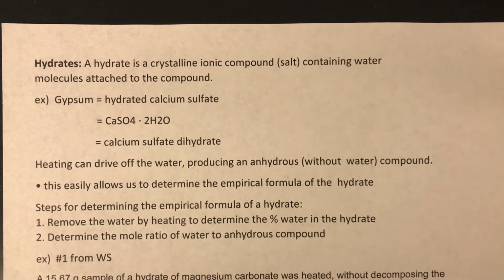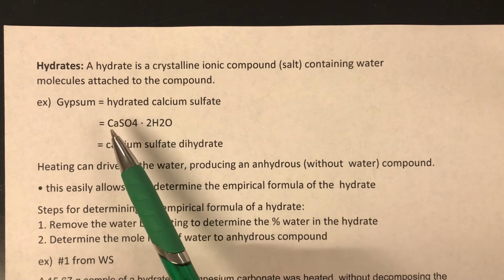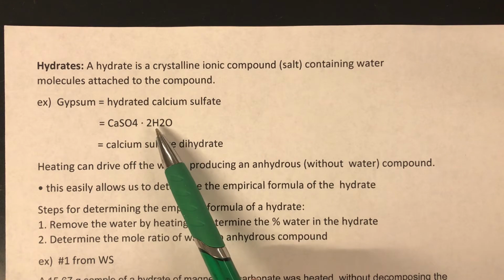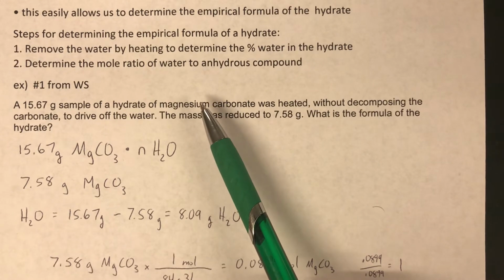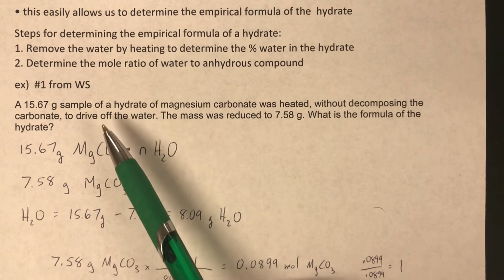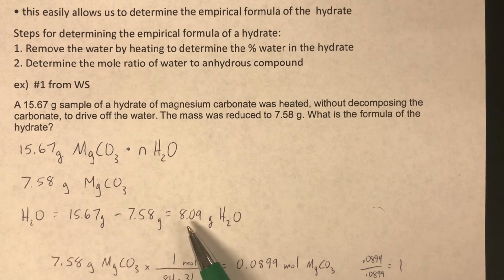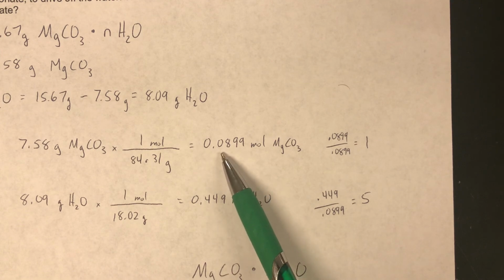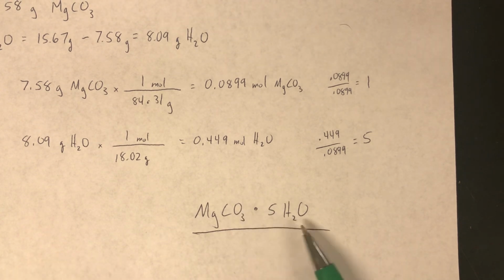Empirical Formulas of Hydrates